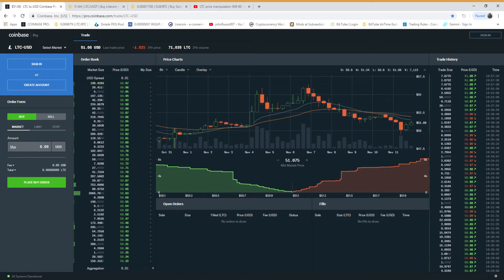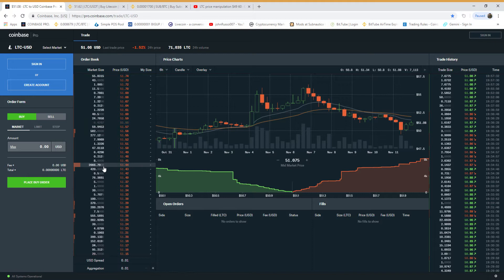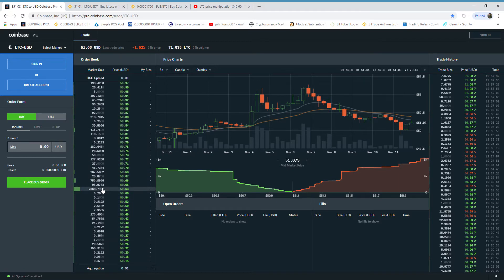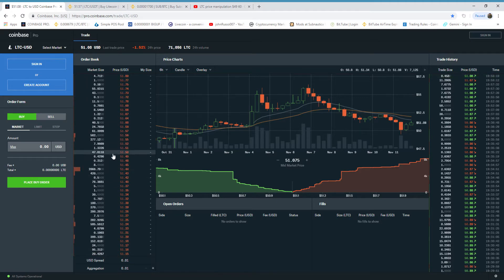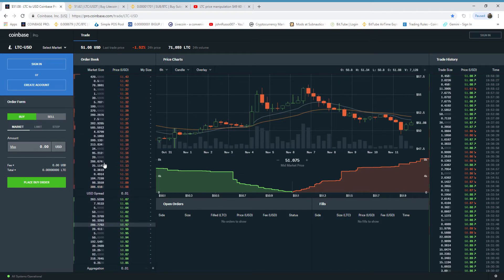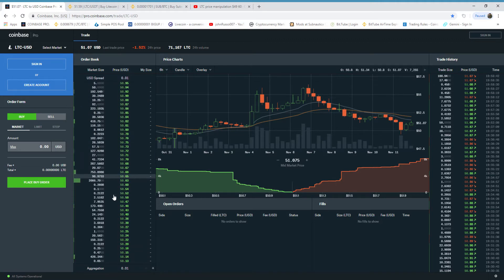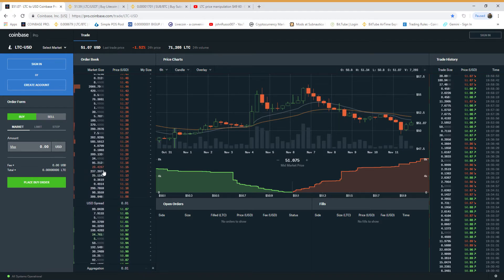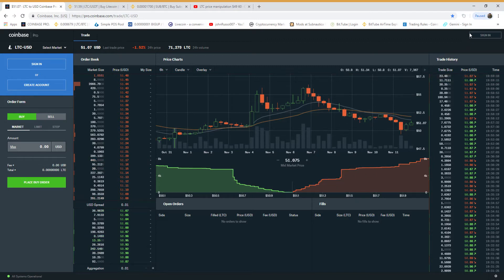LTC price manipulation $51 08 · LTC to USD Coinbase Pro 11 11 2018 7 57 33 PM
LTC price manipulation still in full swing.